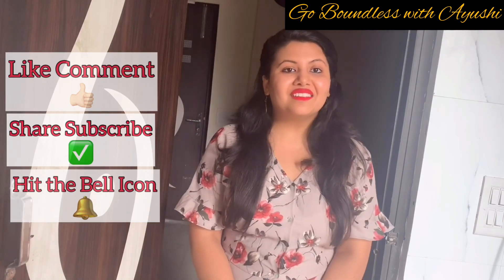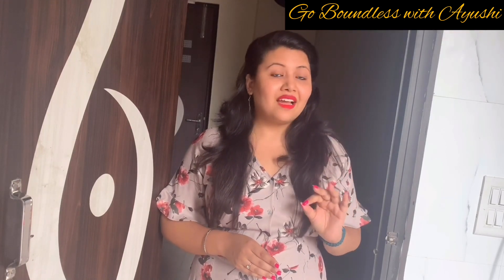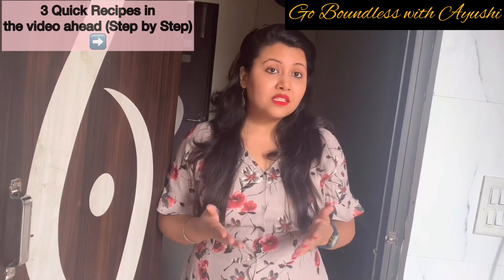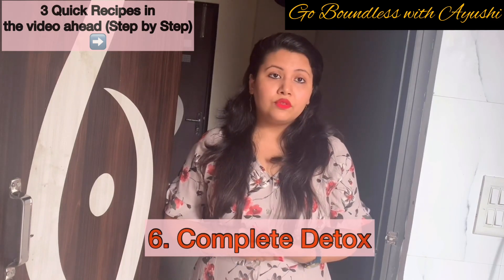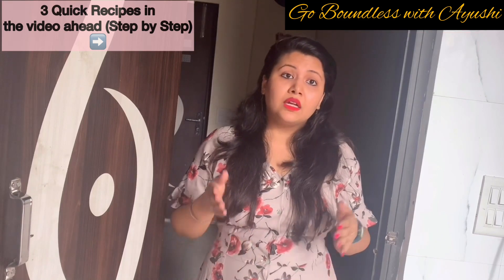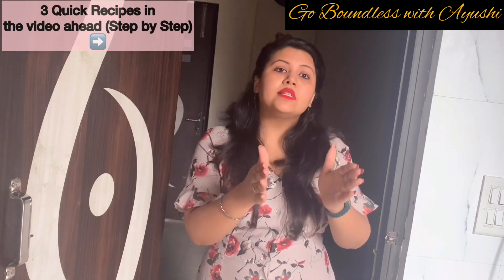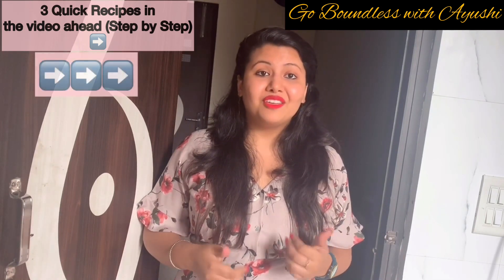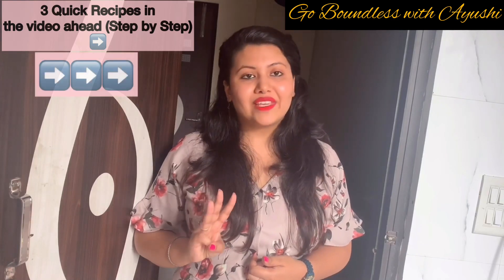3 Ways to make Green Tea|Star Anise/Cinnamon Recipe|Not Bitter|Go Boundless With Ayushi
Green Tea has numerous health benefits and one should include it in their daily regime for better and healthy lifestyle.
Link to buy Organic India Green Tea Bags:
Organic India The Tulsi Green Tea, 100g
Link to buy Green Tea Leaves:
Organic India The Tulsi Original - 100 g